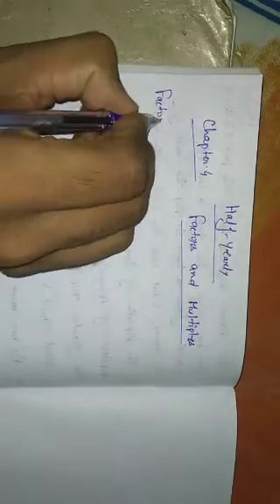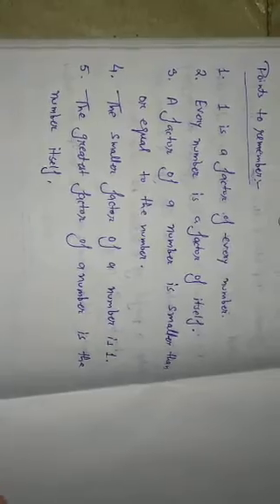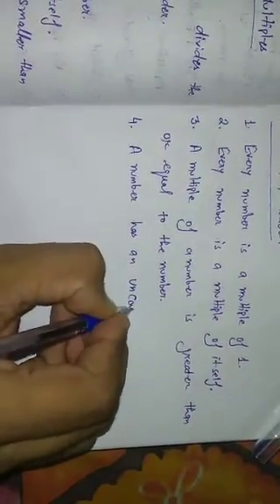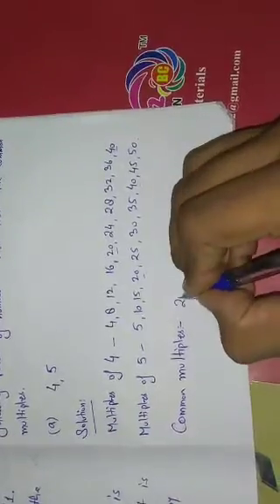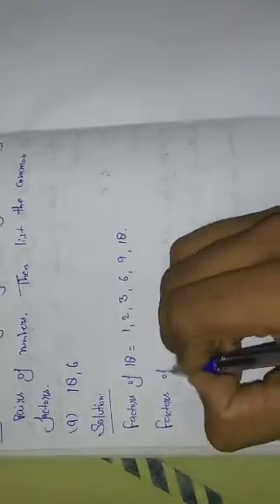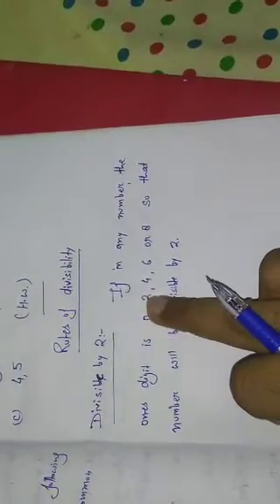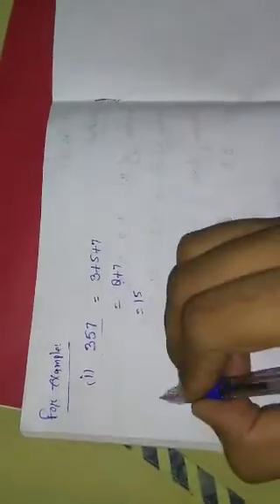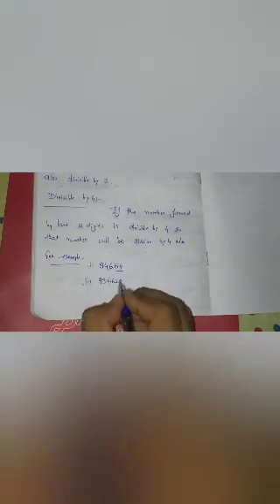1st July, 2020 Class 5th, Mathematics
Chapter 4 - Factors and Multiples - Part I